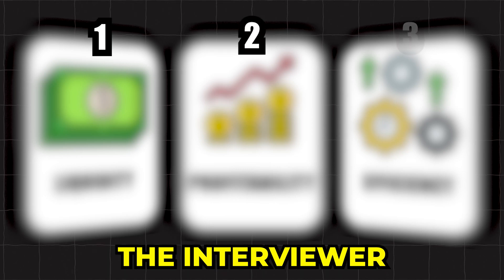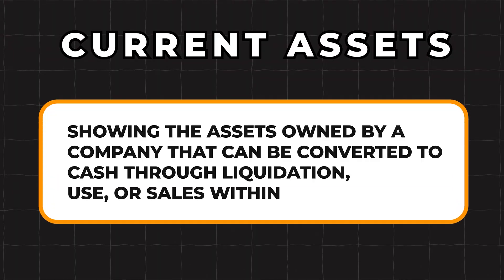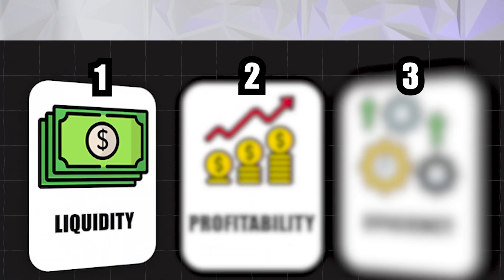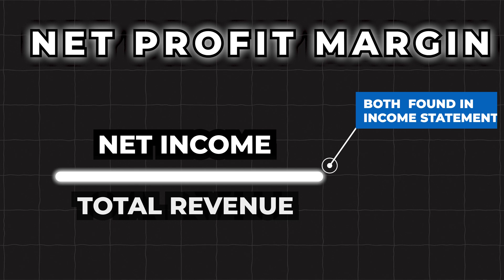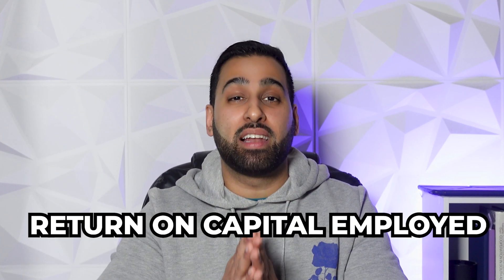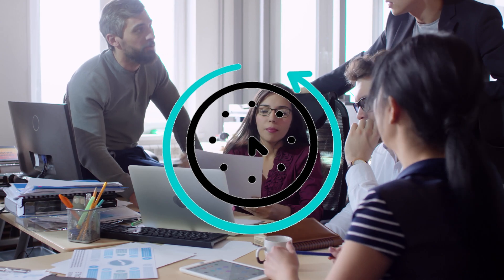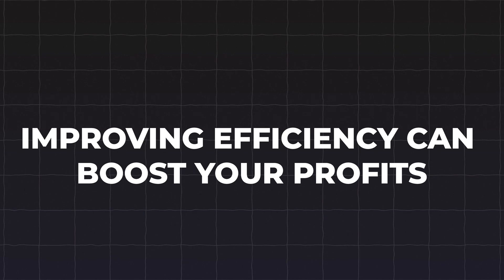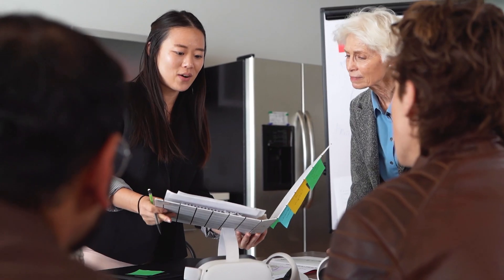Must Know Financial Ratio Analysis for Credit Risk / Financial Analyst Interview Questions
Financial ratios are a very common interview question for credit risk and financial analyst interviews. How to discuss them in an interview can be confusing as well as how to use the financial ratios in your answers and the limitations they could have. This video on financial ratios includes ratios such as current assets and ROCE and teaches you step by step  on how to approach them in your interview and utilize them in a logical manner.

After going through the video you should be confident on how to begin assessing the credit risk of a company using financial ratios and how to explain your thought process to the interviewer.

Note: All views are my own and do not represent my past or current employers.

- Dontcry x Nokiaa – Distant Memory
- Provided by Lofi Records